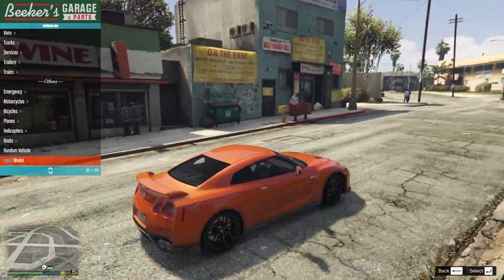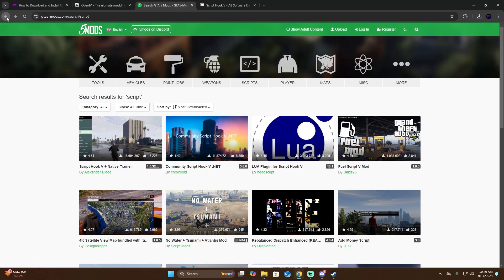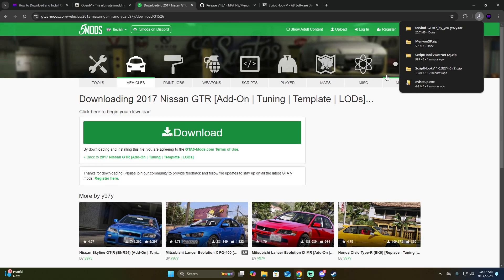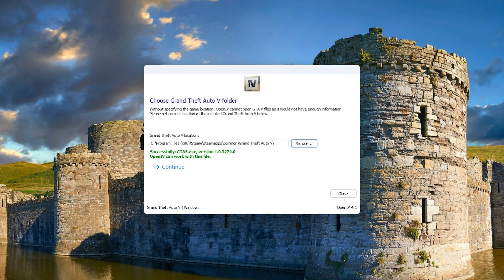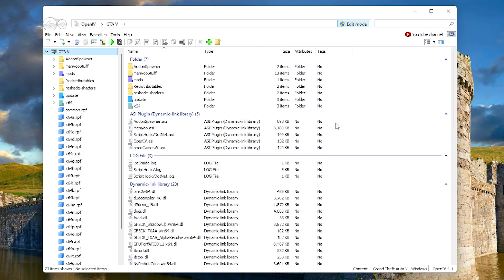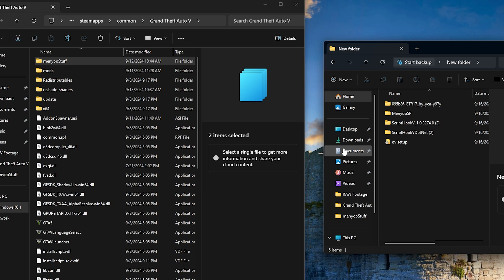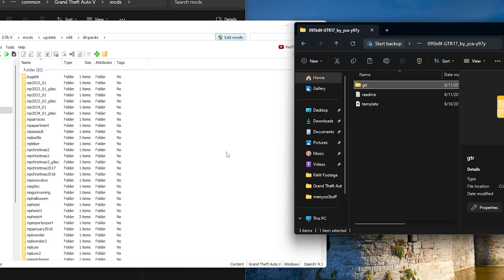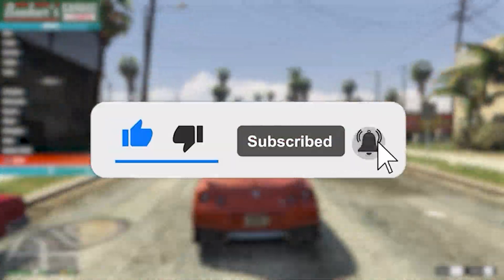How to Install MODS for GTA 5 - EASY in 2025 (PC)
MY STUFF

INFO

In this video, I’ll guide you through how to install mods in GTA 5 step by step. We will cover everything from setting up OpenIV to installing Script Hook V, Script Hook V .NET, and finally, downloading and adding car mods like the Nissan GTR 2017. Follow along with this easy tutorial and learn how to enhance your GTA 5 experience with mods!

Here’s what you’ll learn:

-Downloading and installing OpenIV for modding GTA 5
-Setting up Script Hook V and Script Hook V .NET
-Installing Menyoo and activating it in-game
-Adding custom vehicles like the Nissan GTR 2017 to GTA 5
-Creating a Mods folder to prevent game crashes
-Using Menyoo's Vehicle Spawner to test your modded car